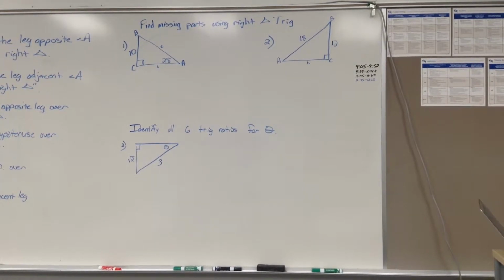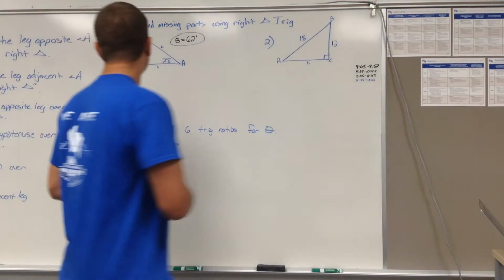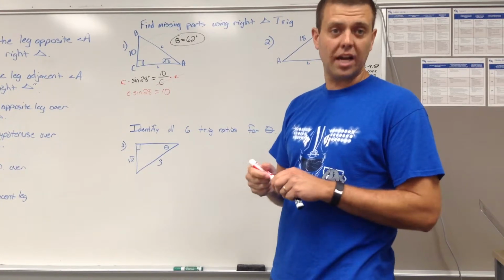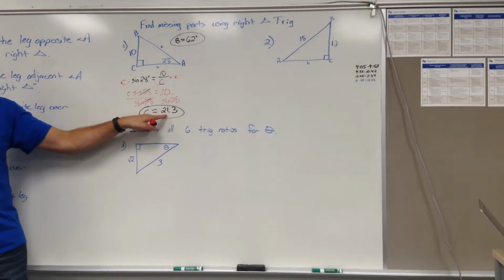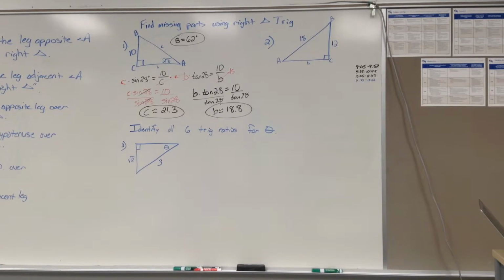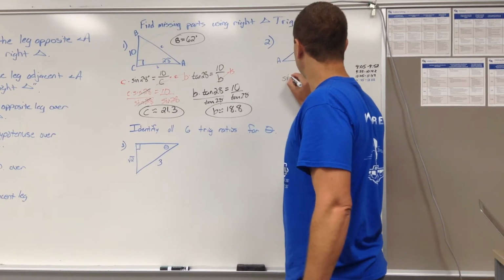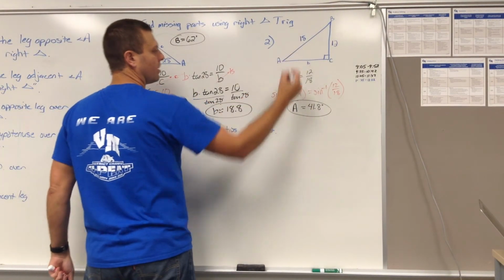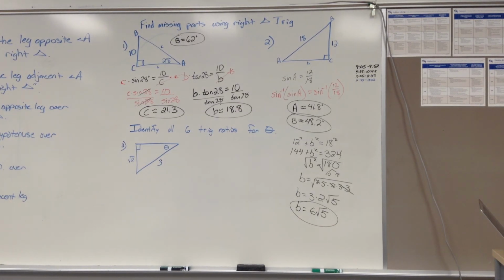Find missing parts of right triangles